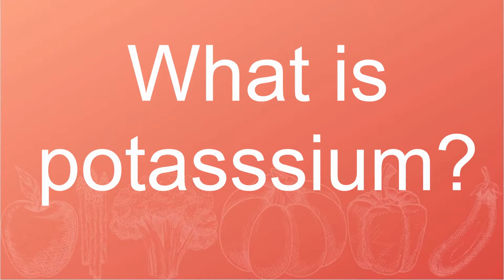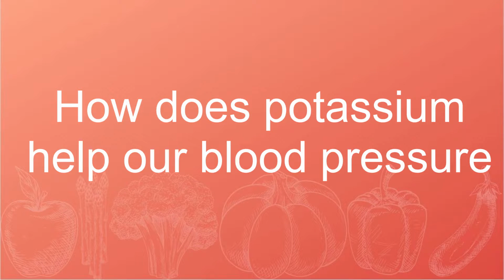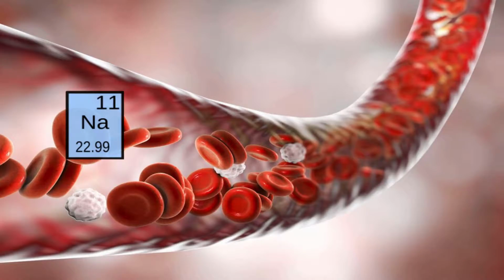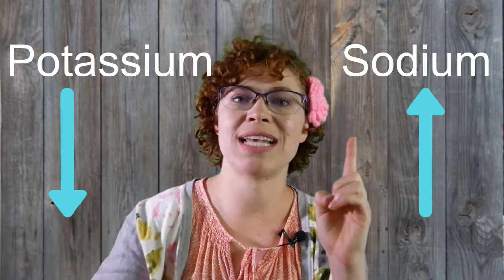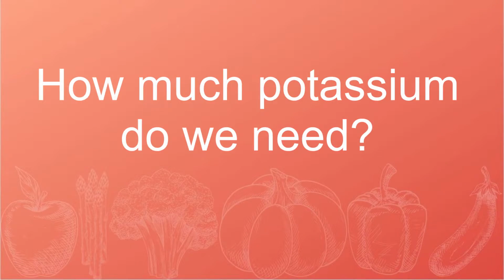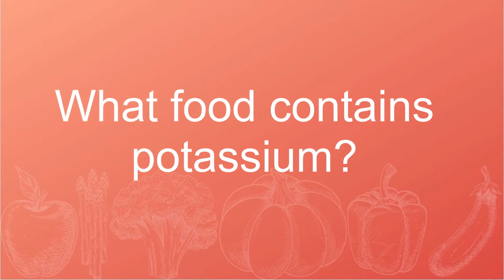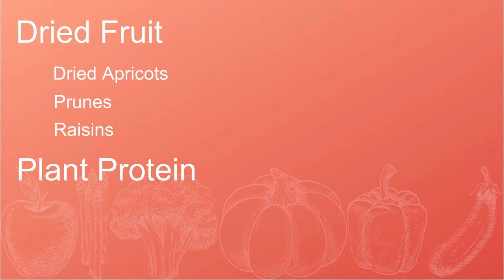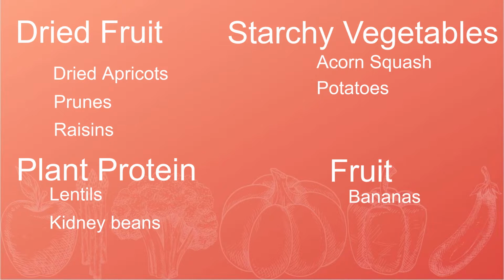Meet Your Friend Potassium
Educational opportunities including but not limited to classes; kitchen activities; cooking demos; videos; and informational flyers about learning opportunities within the community, as advertised by Roadrunner Food Bank, or conducted within its premises and property, and through facilitated or hosted educational opportunities by volunteers and/or outside organizations as well as Seed partner activities may not represent the opinions and views of Roadrunner Food Bank, and may be the views of other parties outside of Roadrunner Food Bank. All educational opportunities and/or events are intended for educational purposes only and are not intended to override, modify, misrepresent, or take the place of the guidance and advice of your medical care team.